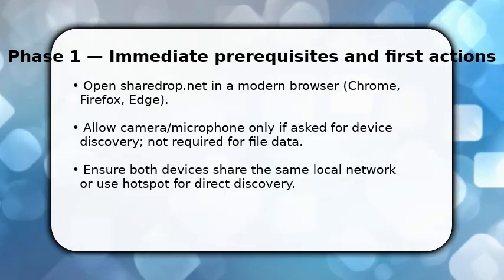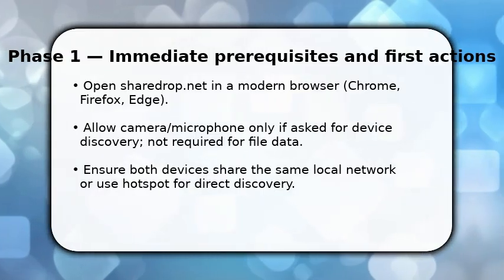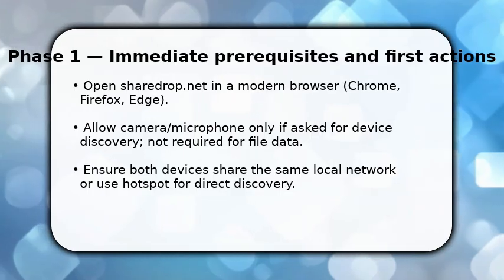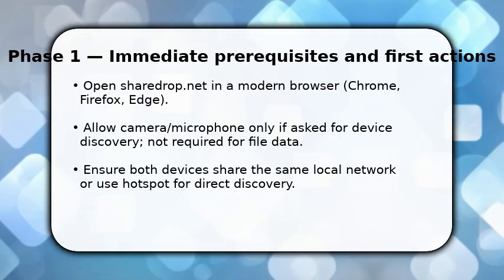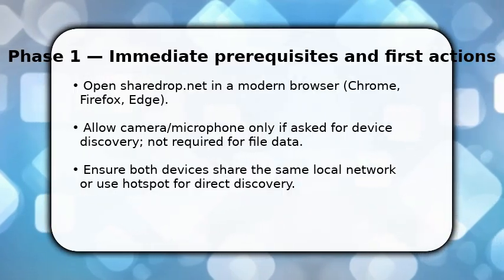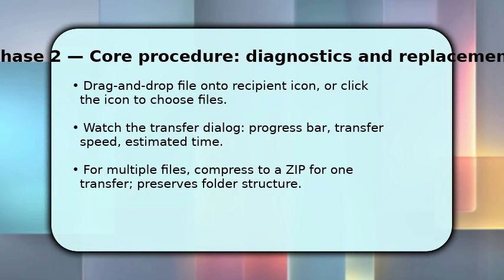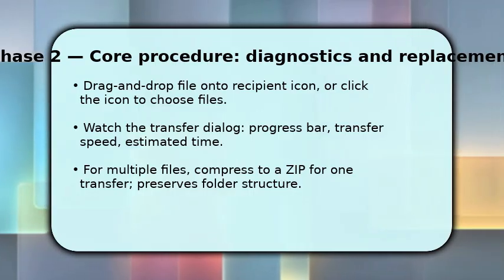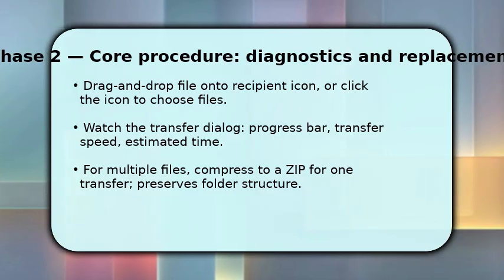How to Transfer Files Using Sharedrop (full Guide)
How to Transfer Files Using Sharedrop (full Guide) | 🔒 Surfshark VPN Deal — Stay private and secure. $1.99/mo + 3 Months Free ▸

Discover the step-by-step process of transferring files using Sharedrop, a user-friendly tool designed for efficient data sharing. This comprehensive guide covers installation procedures, setting up permissions, and best practices to ensure secure file transfers between devices.

Sharedrop, file transfer, installation procedure, permissions setup, data security, user-friendly tool, efficient data sharing, step-by-step guide